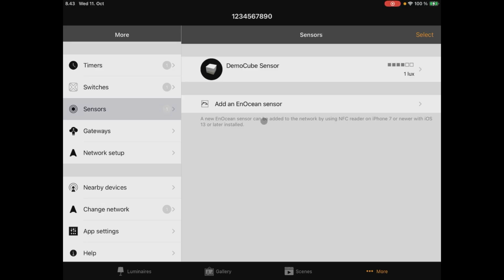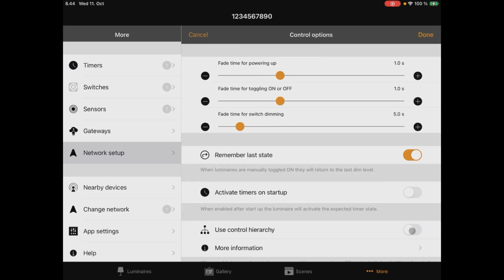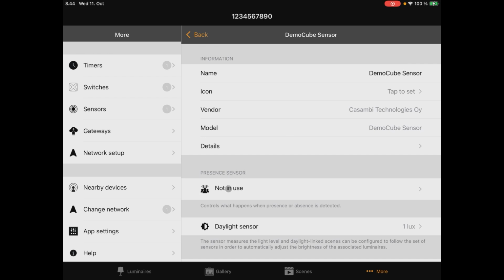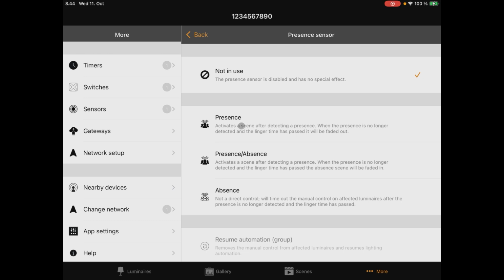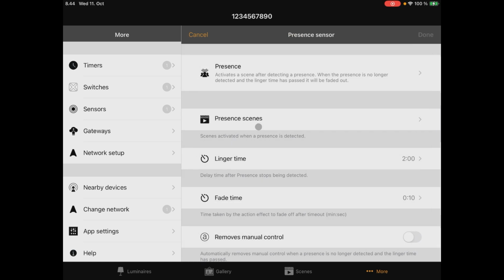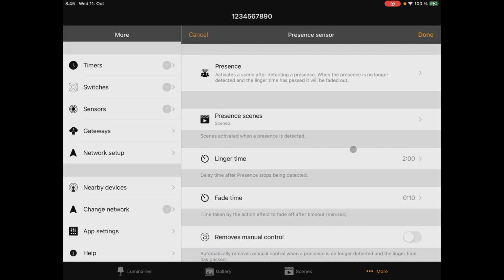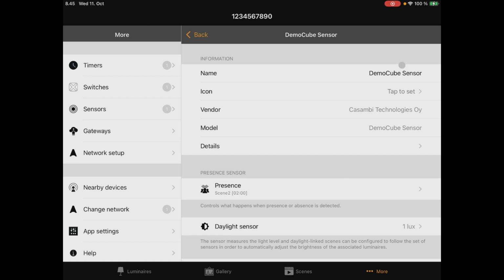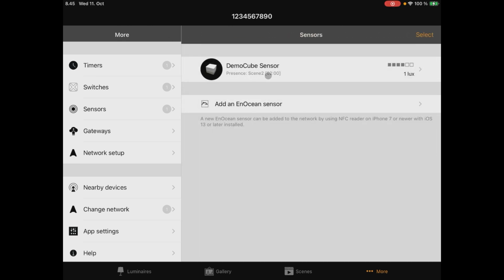Triggering a scene from a motion sensor